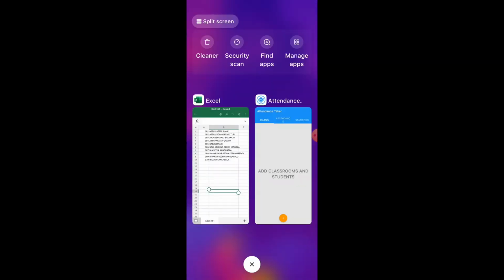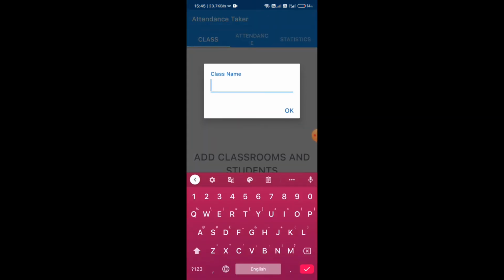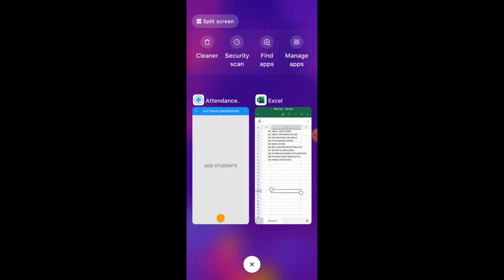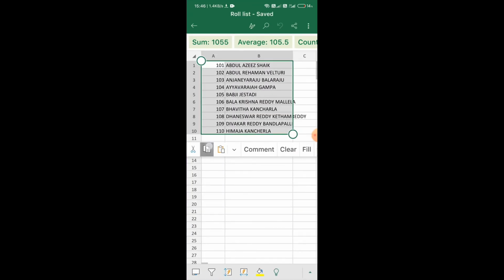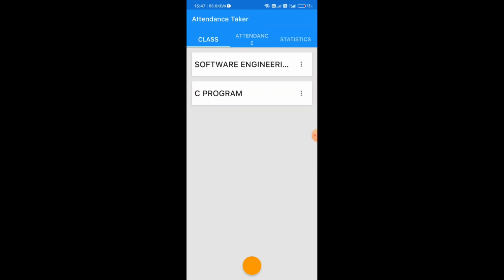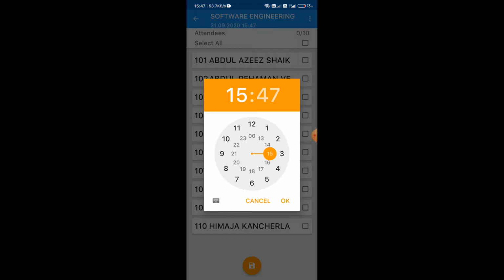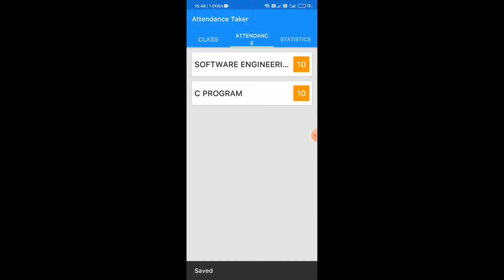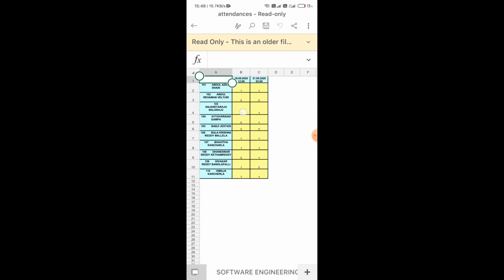Mark student attendance in Mobile with this application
Attendance Taker application

This tutorial helps you in marking student attendance in mobile. You can download the cumulative attendance as Excel sheet.
1. Excel sheet with student roll numbers and names
2. Attendance Taker application